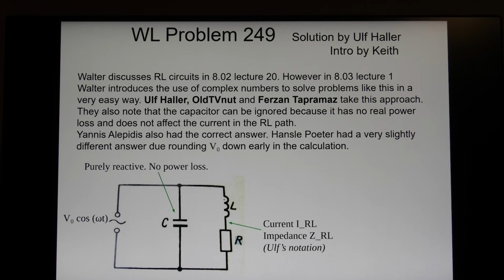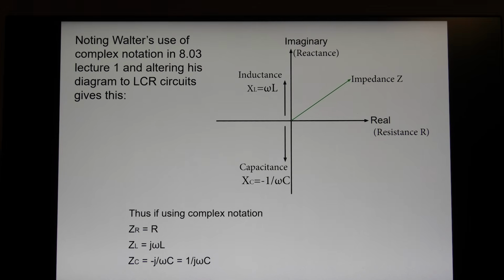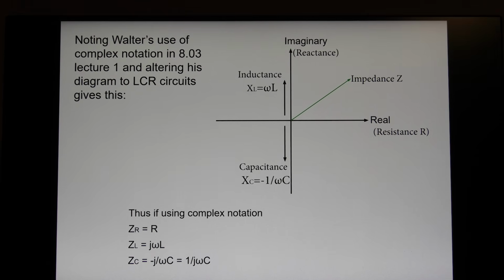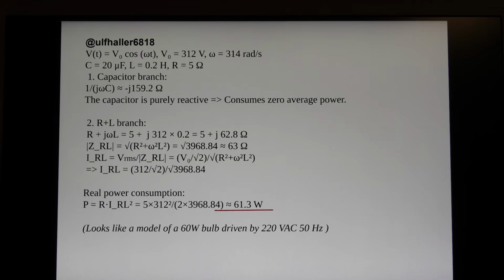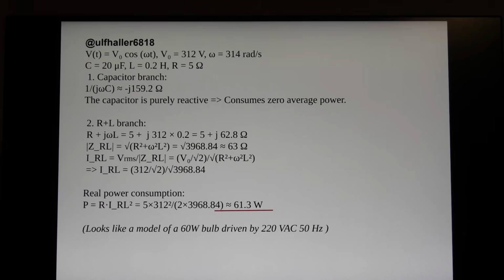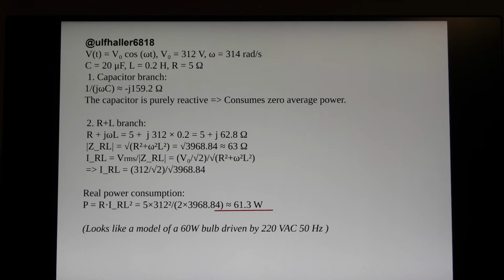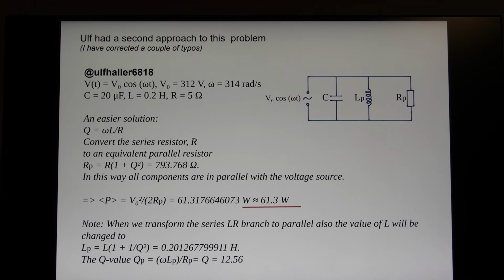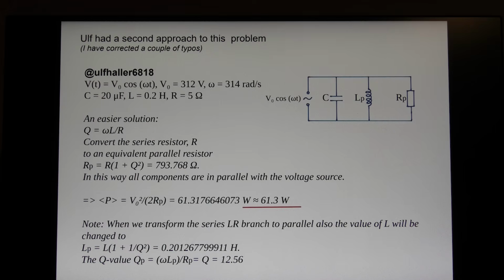Solution to problem 249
An easy problem, solved in two different ways. All covered in the lectures and in lecture 1 of 8.03